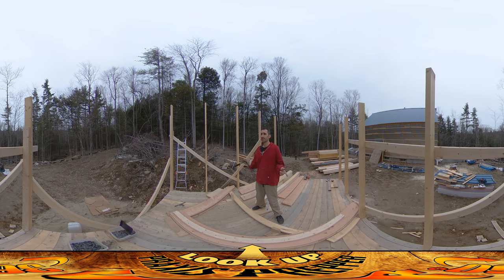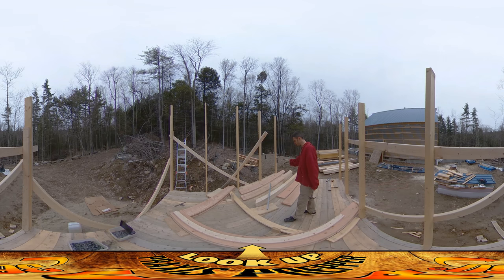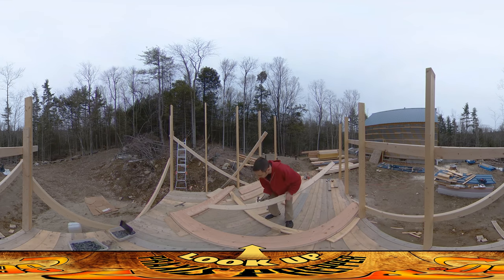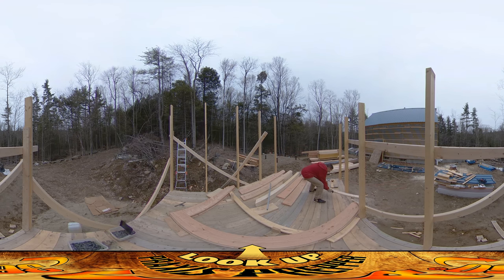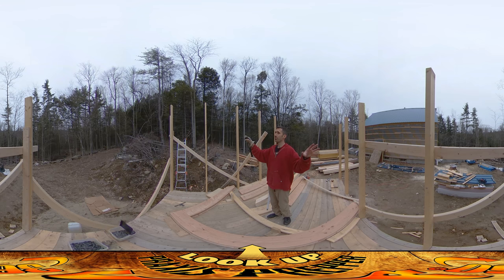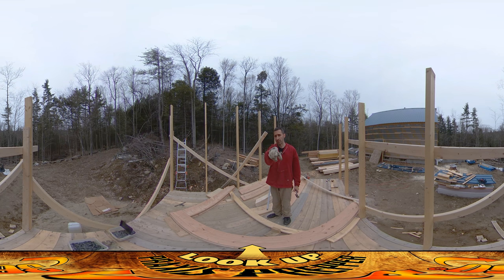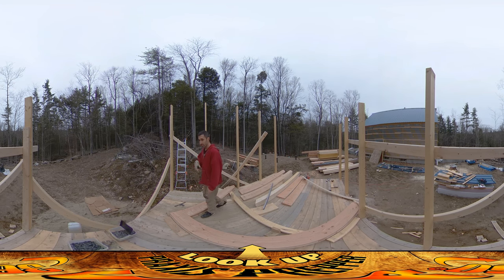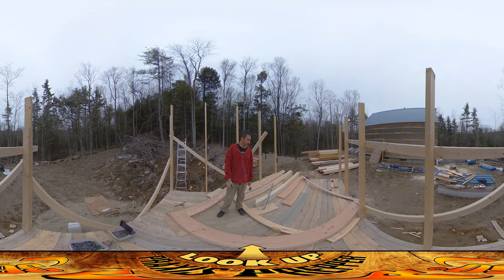Homestead Building - Bracing on Posts, Working Solo